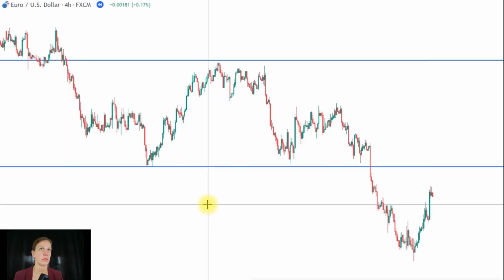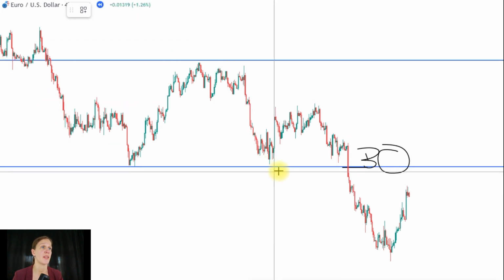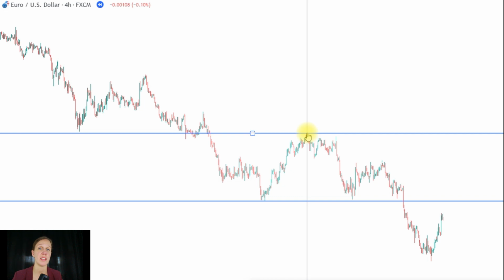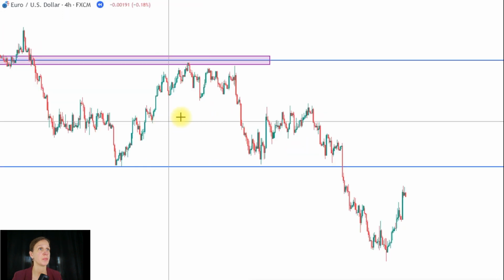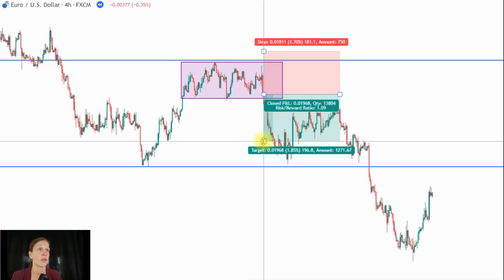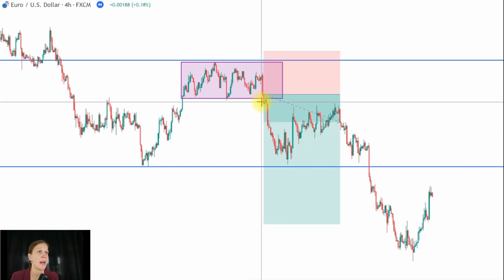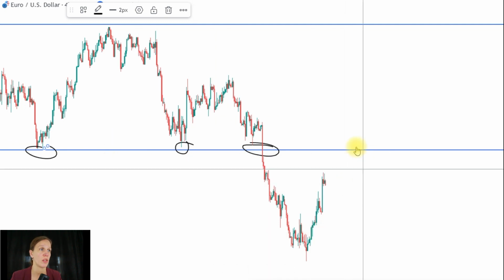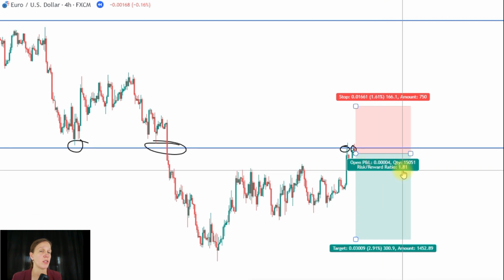Simple 4h Trend Following Trading Strategy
Every timeframe has it`s own specalties. In this video I will show you how to handle the 4 hour timeframe effectively and place trades with low risk and big movements for successful trend following!